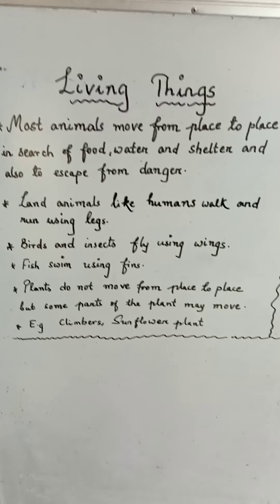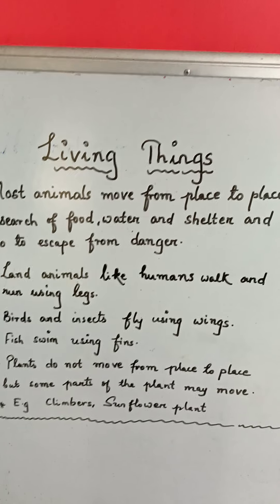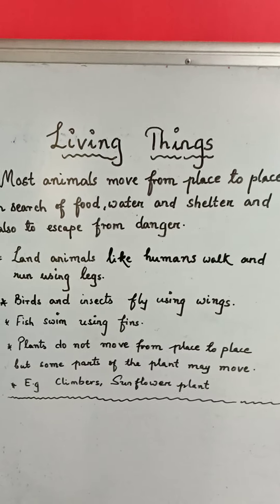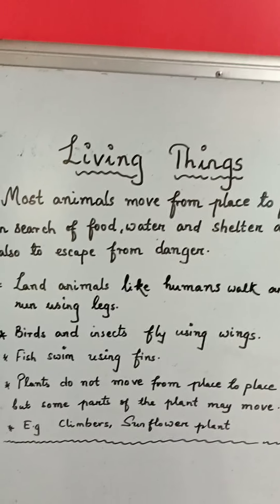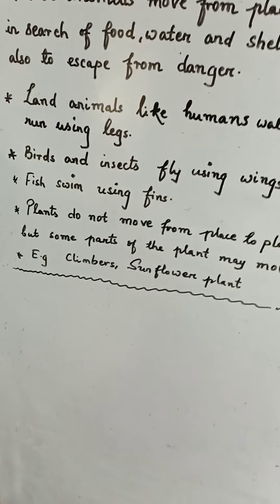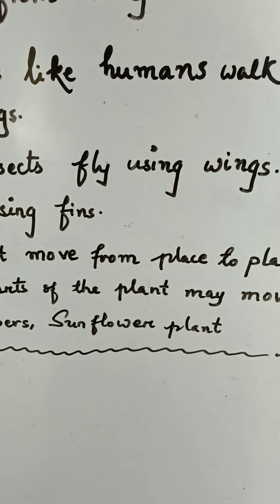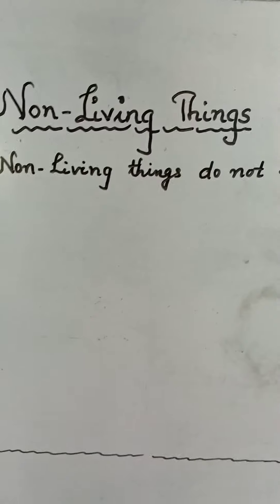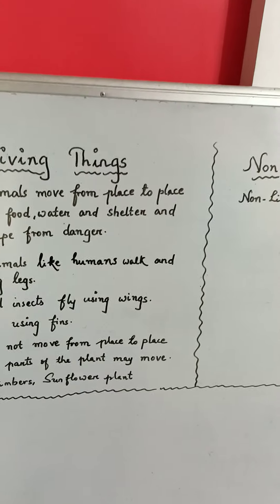Living and Non living things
Living things move